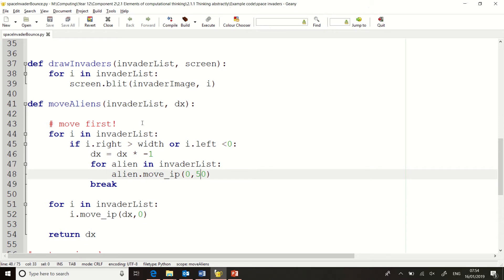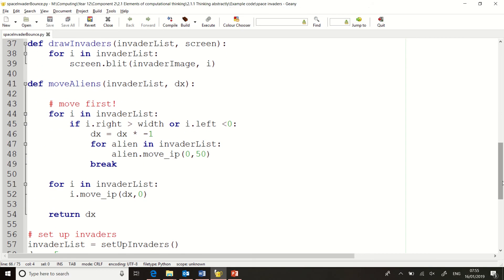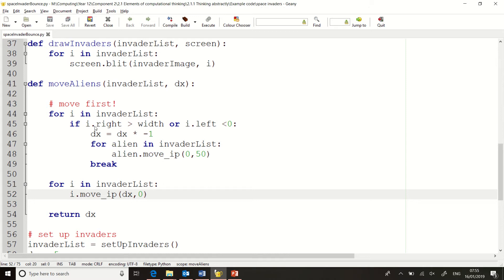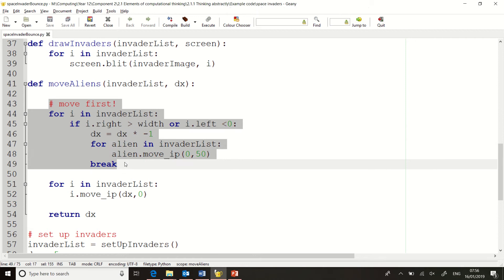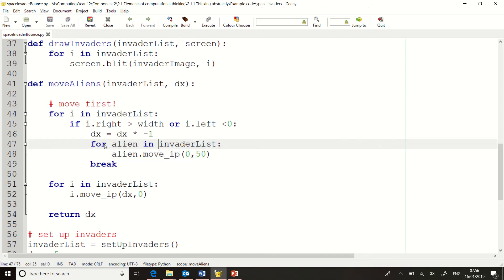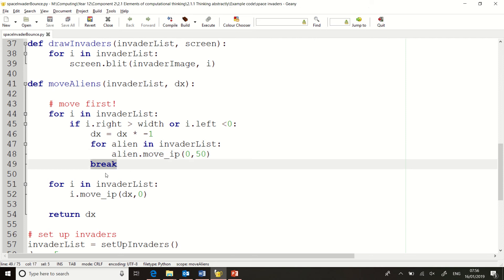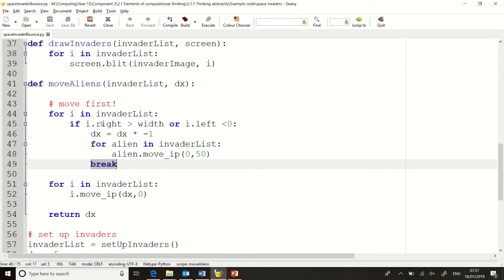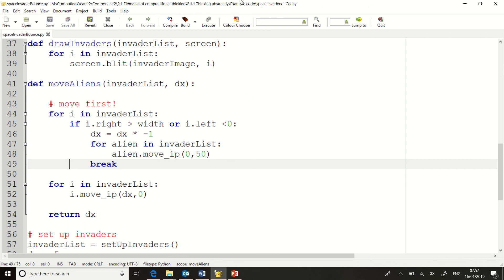Space invaders - Invaders moving down (part 2 of movement)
This second video will show how to make aliens move down one row when they reach the end of the screen. The previous video showed how to make them move left and right.